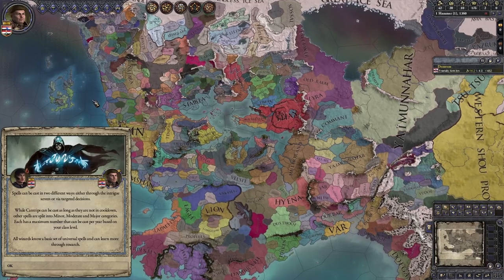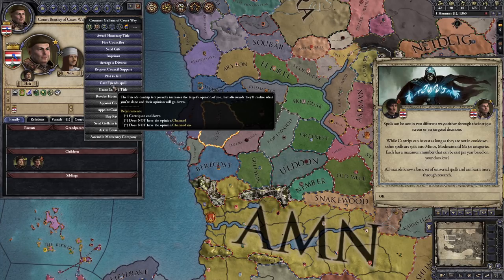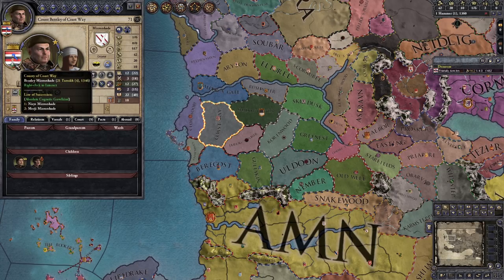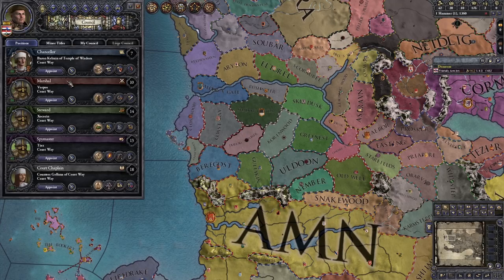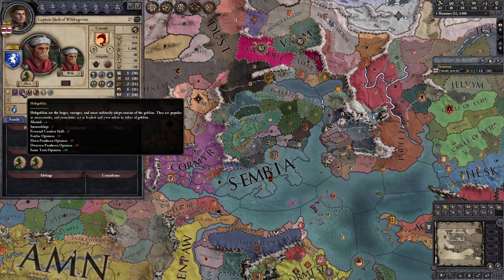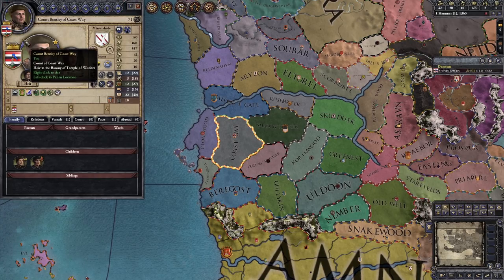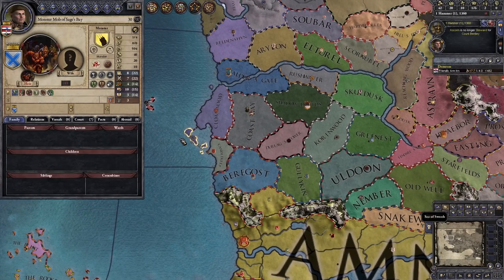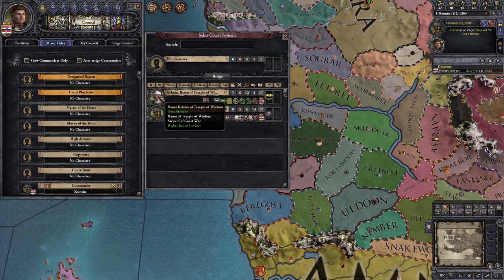Our Story Begins! - Glorious Gnomes - Let's Play Faerun - Forgotten Realms for CK2 (D&D Mod) - 1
Playing a Glorious Gnome in Faerun - Forgotten Realms for CK2! The Dungeons and Dragons mod for CK2!